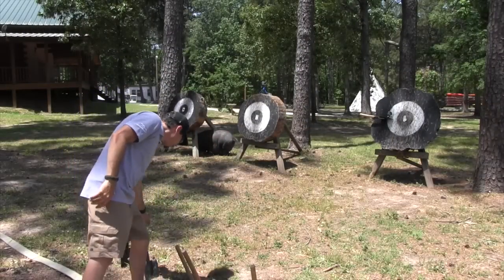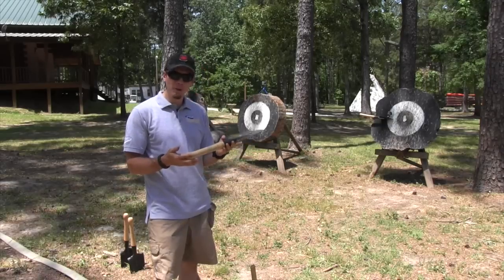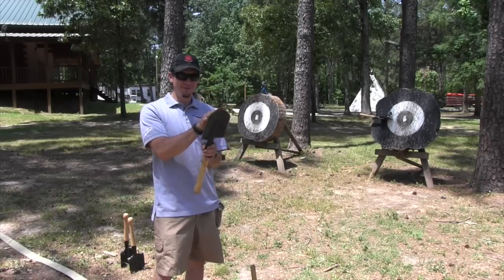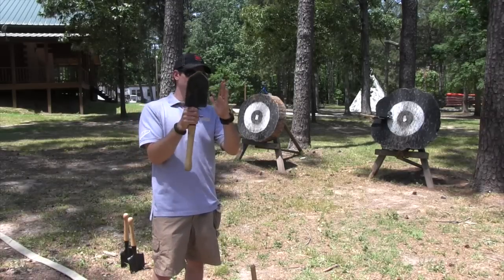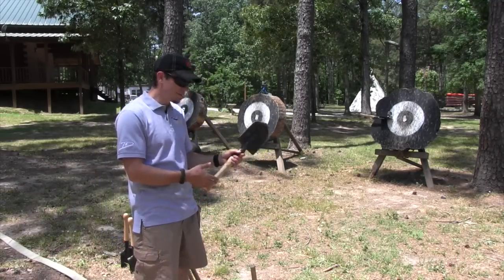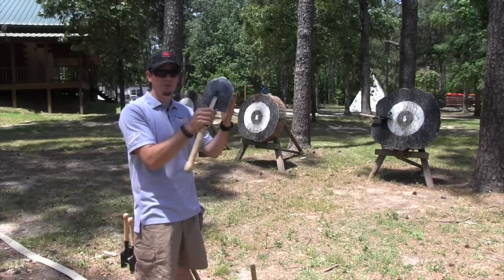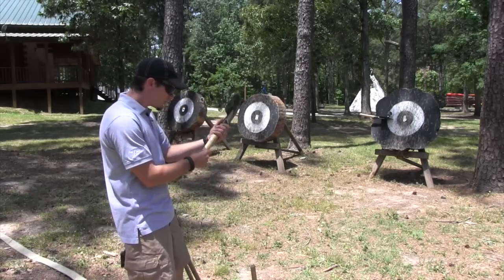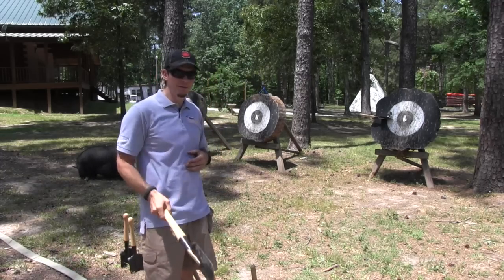How to Throw A Shovel